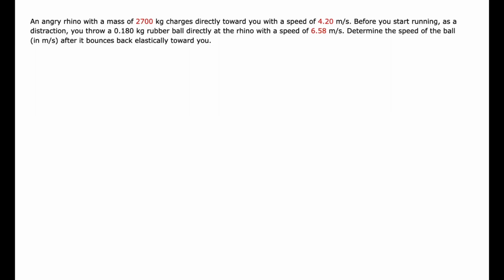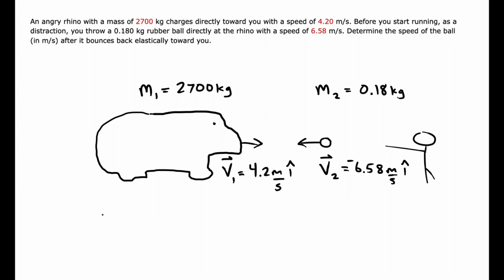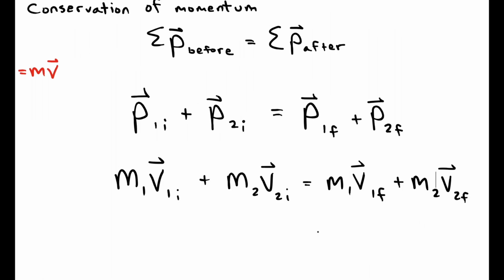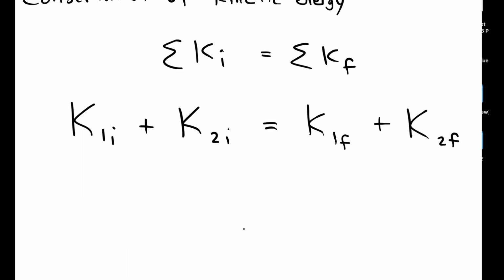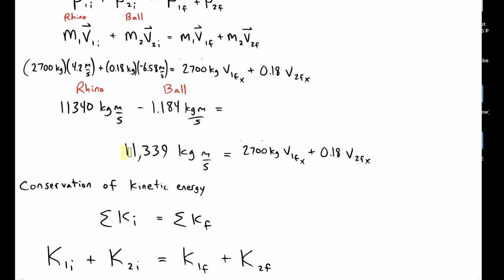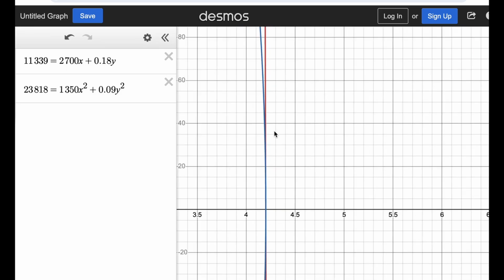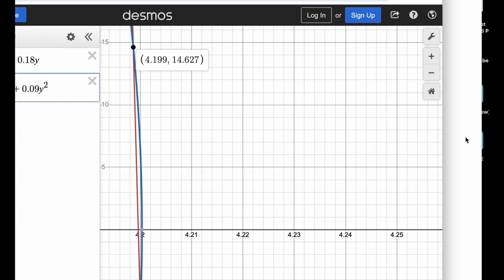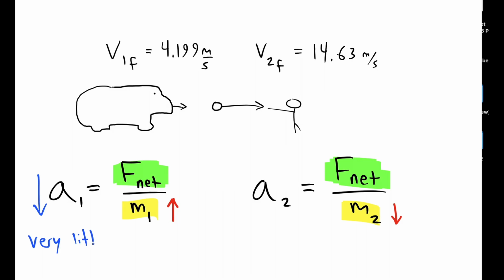PHYSICS - Elastic Collision Example - Rhino Versus Ball